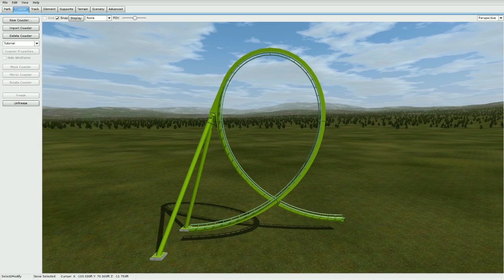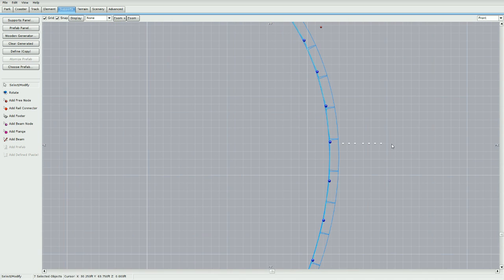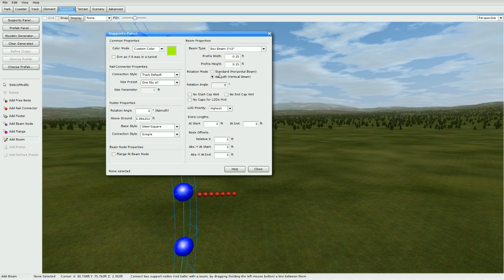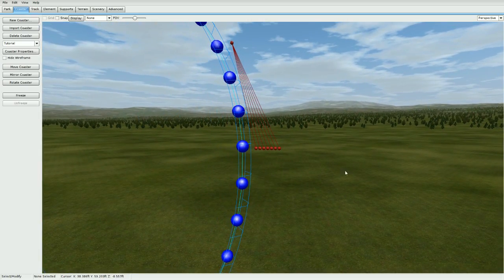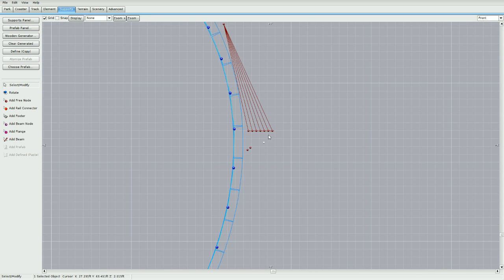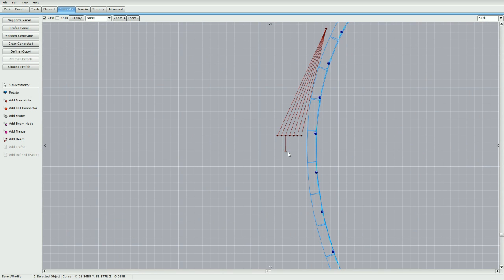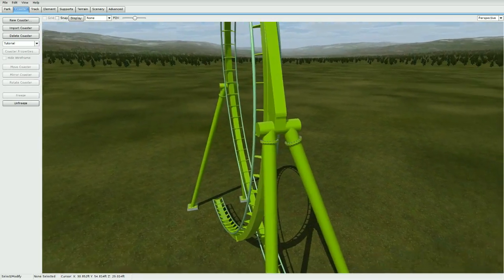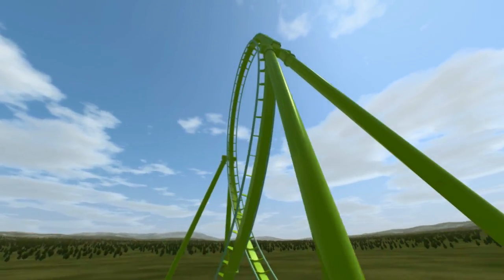No Limits 2- How to make B&M Sitdown Loop Supports!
Music;
-TheFatRat (Timelapse)
-TheFatRat (Windfall)